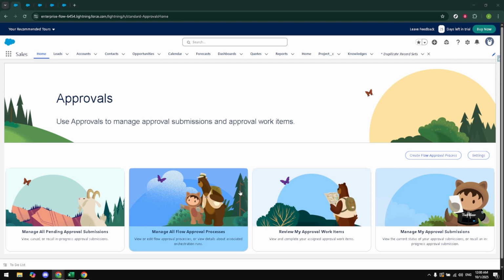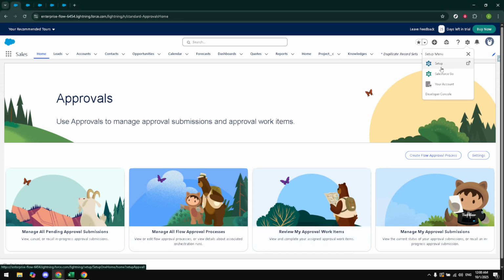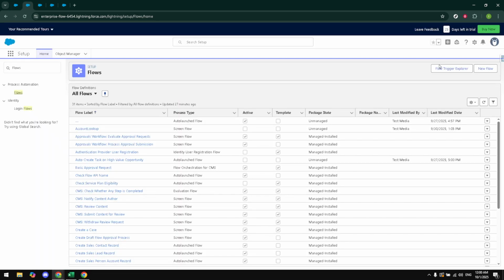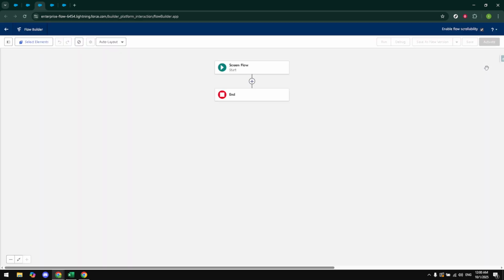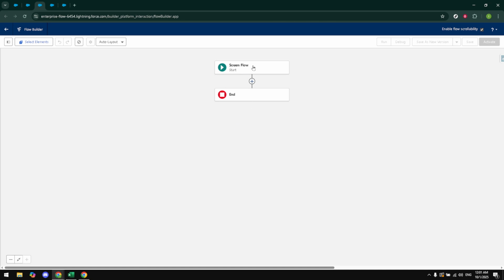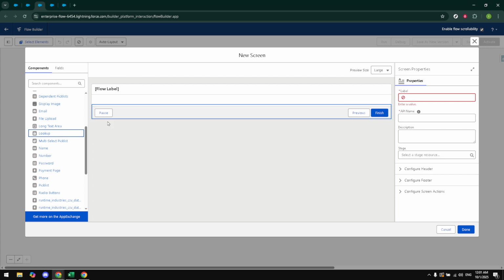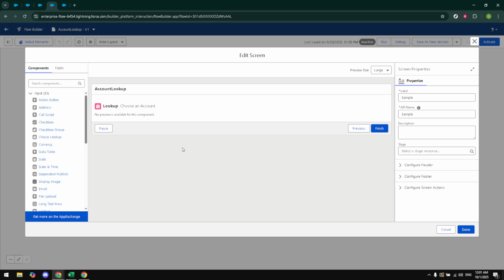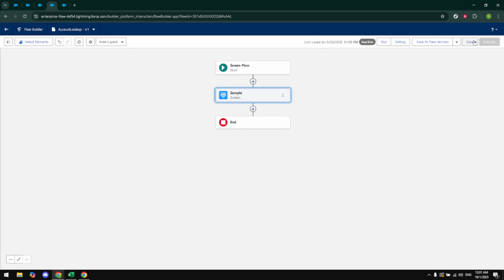How To Use Lookup Component Salesforce Screen Flow [2025 Guide]